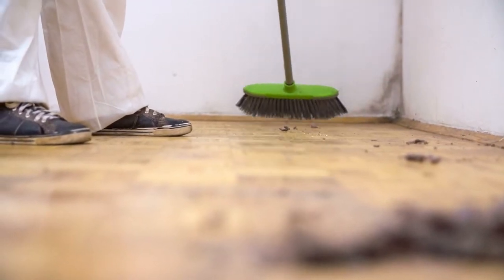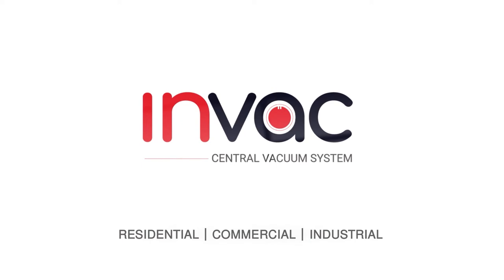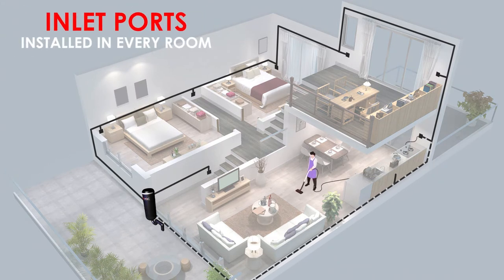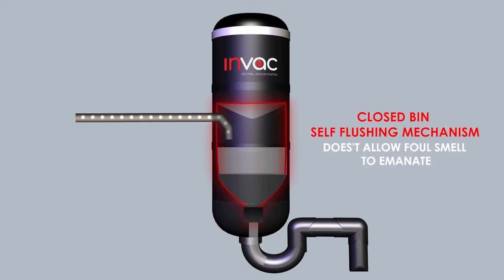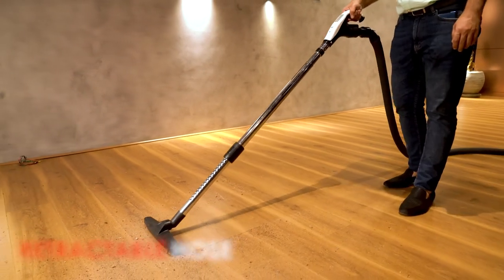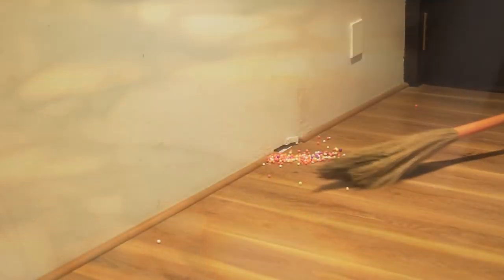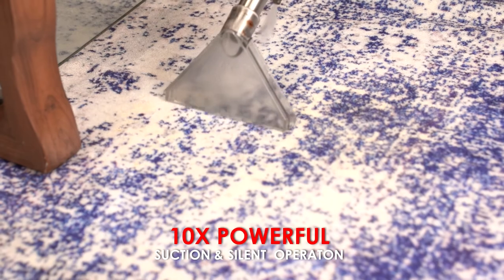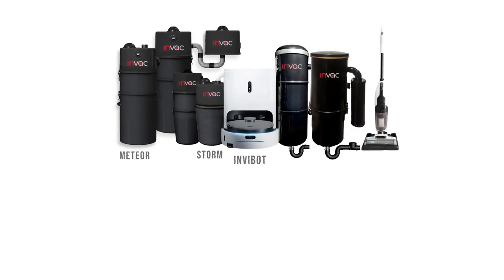Invac Explainer Video